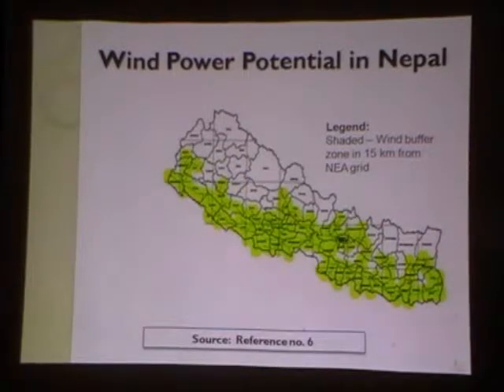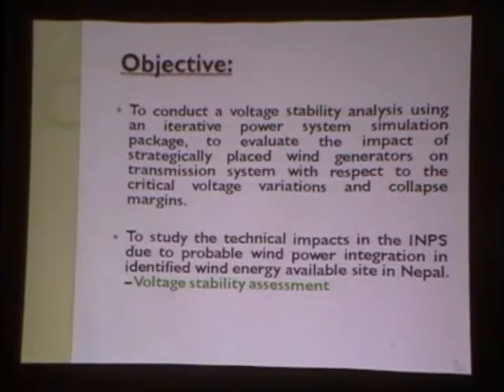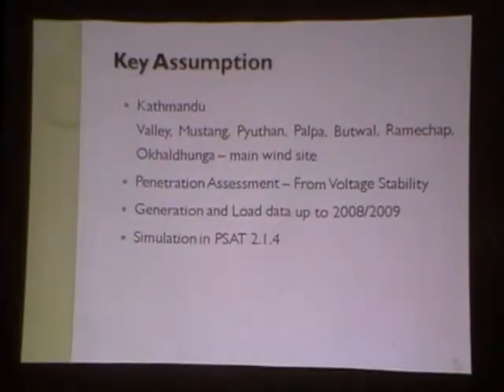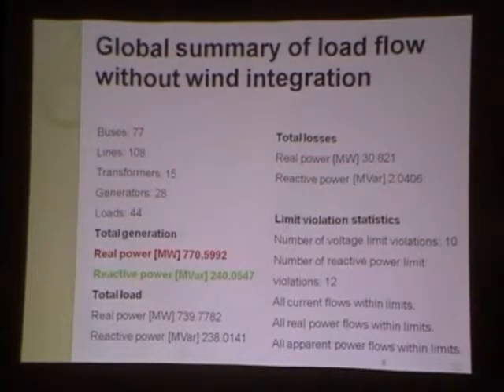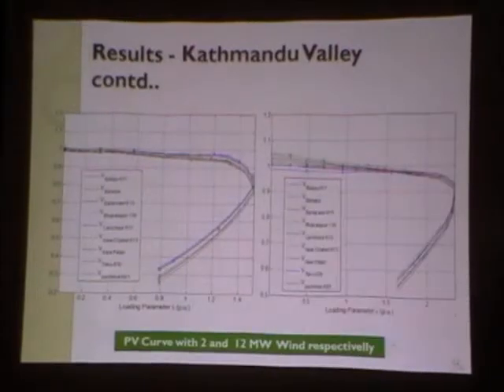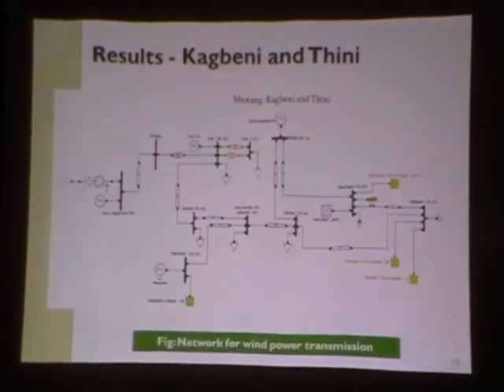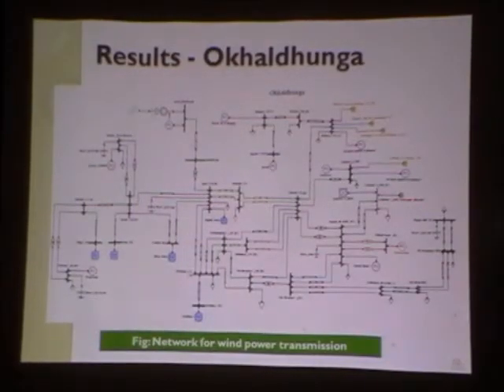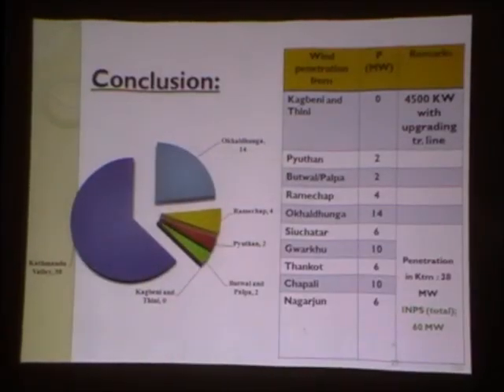2010 11 15 8 Basanta Pt1